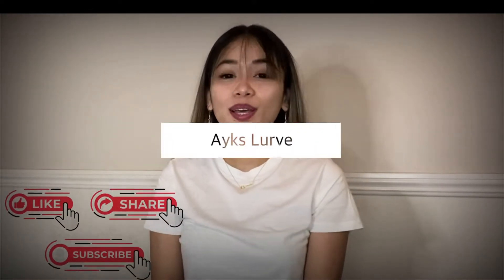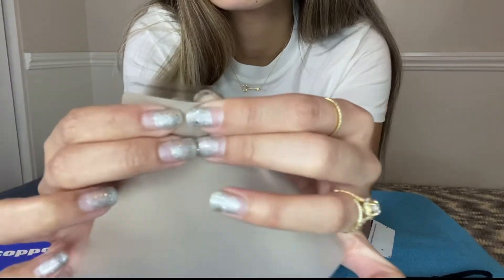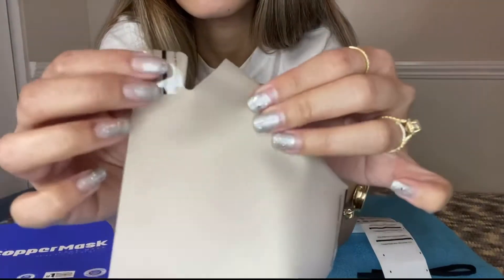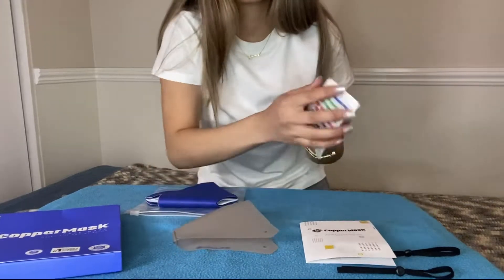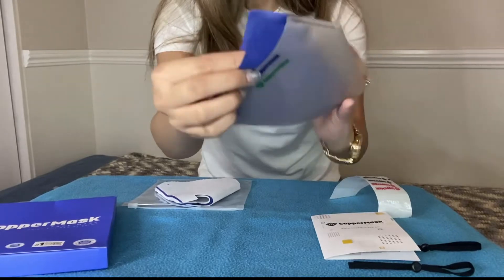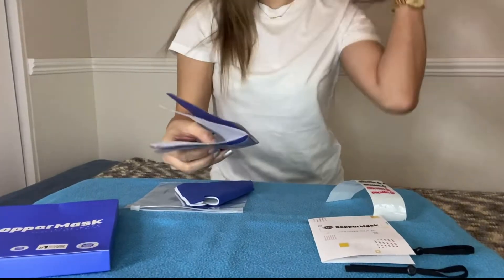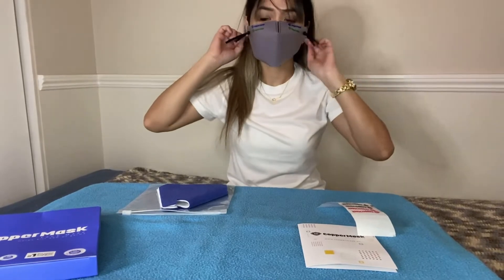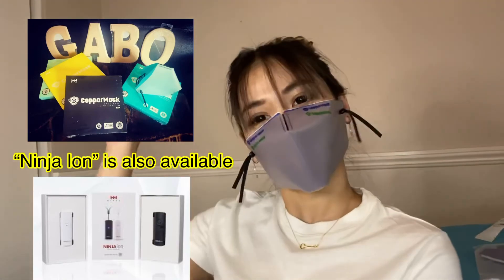Assembling Copper Mask | Tutorial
Here is the easy step how to assemble your
Original CopperMask ❤️

It’s also a new trend mask that even famous celebrity wearing it and trust.

Just like to say thank you to GabosCopperMask